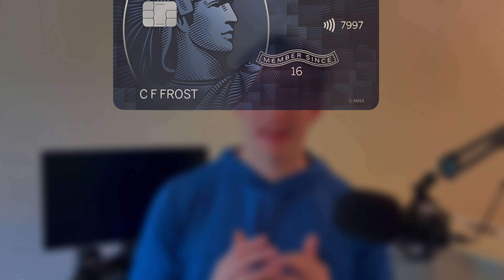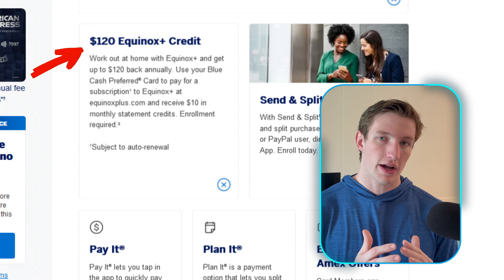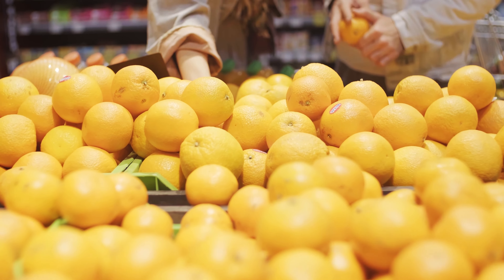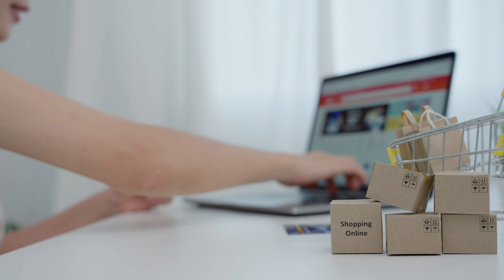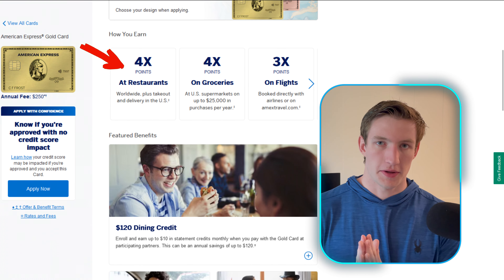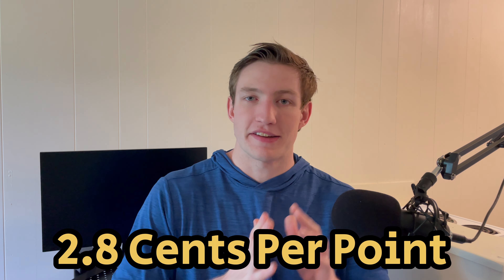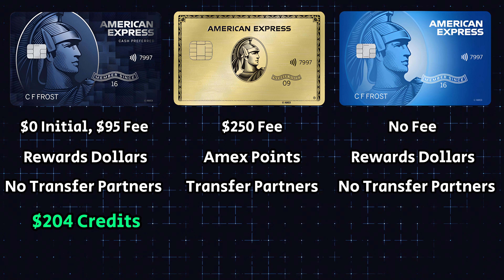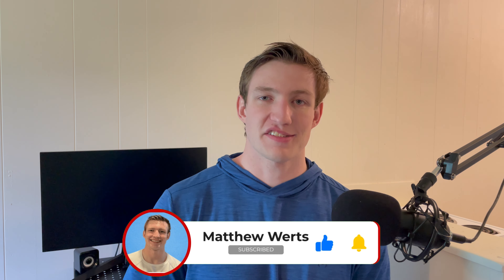American Express Blue Cash Preferred Review (2024)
The American Express Blue Cash Preferred is one of the least talked about amex credit cards, as often times the american express gold and amex platinum take the spotlight.  Today, I share everything to know about this incredible american express card, including how the fee works, what the statement credits are, how much cashback you can get with this credit card, and also doing some side by side comparisons to other credit cards on the market!  Whether you want the amex blue cash preferred or another american express card, it is always good to see what is being offered out there, as often times you may stumble upon a card you didn't realize was the best card for you!  The Amex BCP made my list of the top cards of 2024, and with the card you can earn high amounts of cashback such as 6% back on your groceries and 6% back on your streaming services.  You can also earn 3% cashback on your gas, which should be massive in 2024!  On top of that, the american express credit card will give you over $200 worth of value when it comes to statement credits and it is certainly a great card from the big picture point of view!  One small note is that this card will reward you with american express 'rewards dollars' which is not the same as amex points and will not allow you to take advantage of the American Express transfer partners or the American Express travel portal the same way the american express platinum would allow you to get more cashback.  Watch and learn all that you need to know about the amex blue cash preferred credit card!

Chapters 🎥
0:00 American Express Blue Cash Preferred
0:54 Annual Fee
1:33 Statement Credits
3:42 Spending Categories
5:04 How Much Can You Earn?
6:14 Key Smaller Points
8:10 The Biggest Downside
8:53 Rewards Dollars vs Amex Points
10:06 American Express Ecosystem
11:56 Card Comparisons
14:22 Is it Worth it?

Earn 60,000 bonus points with either Chase Sapphire card.
Earn cash back with the Chase Freedom Unlimited or Chase Freedom Flex® credit card.
Sign up for Robinhood with my link and we'll both pick our own gift stock 🎁